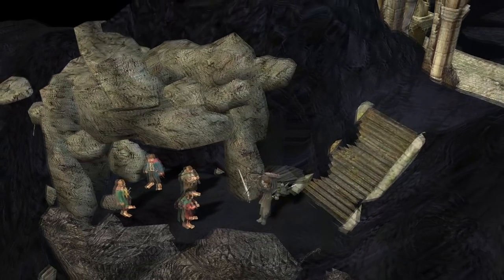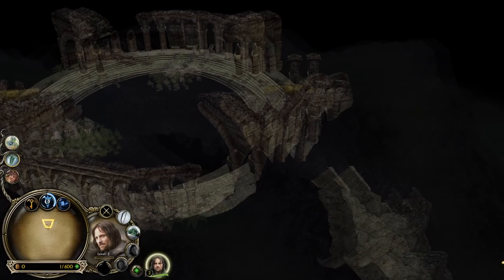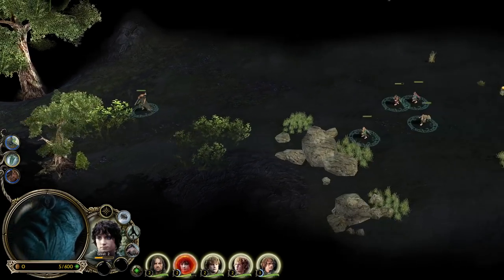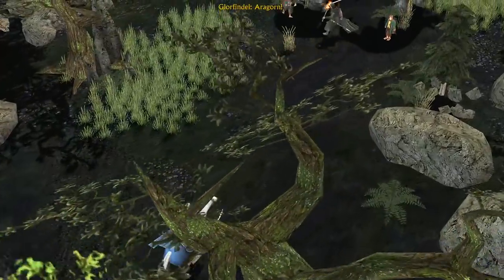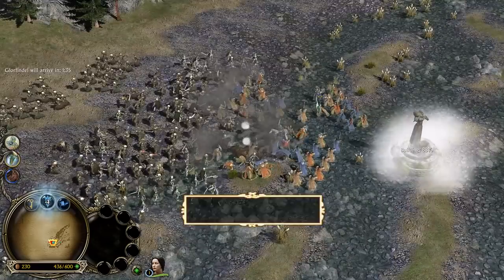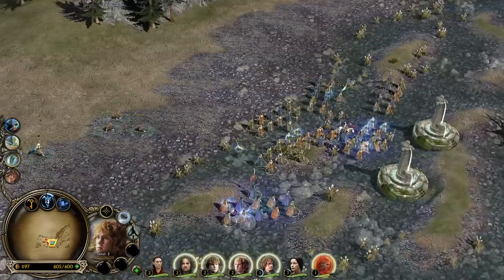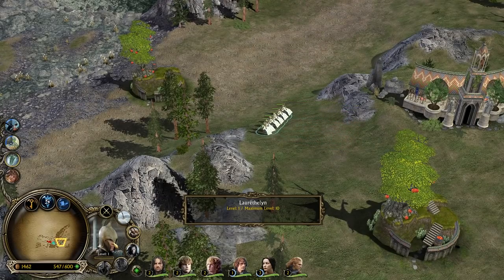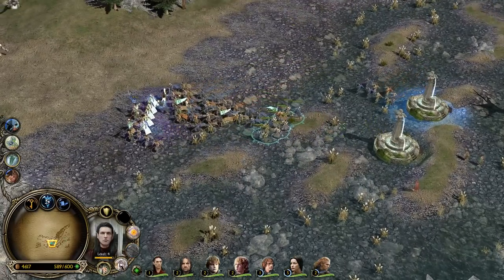Can Pippin get his second breakfast? | Age of the Ring Weathertop Campaign